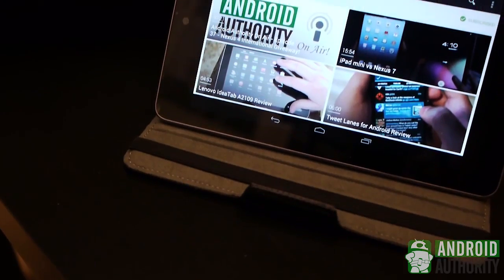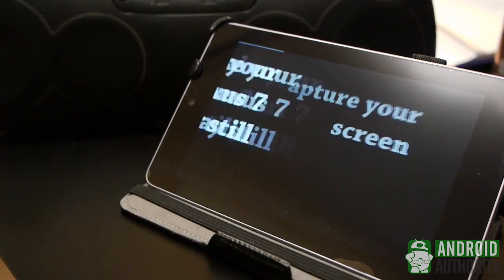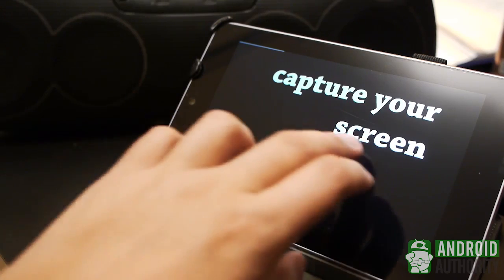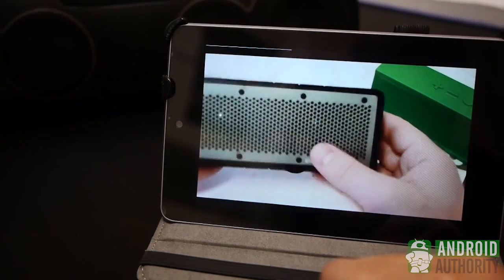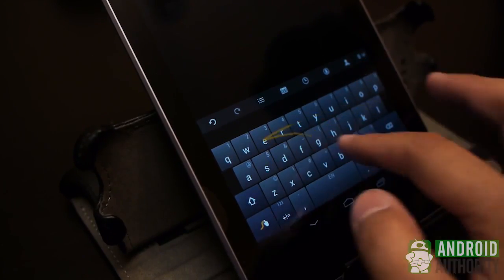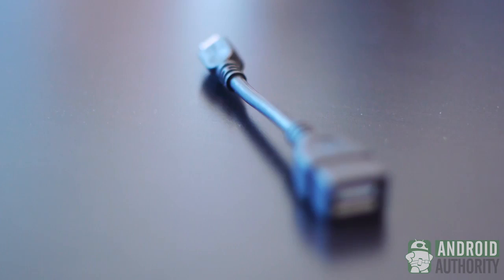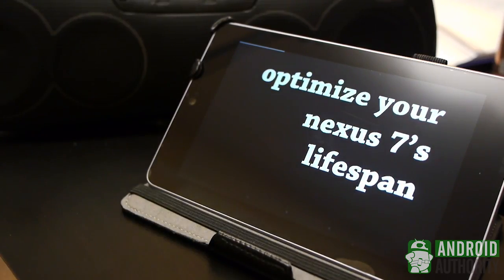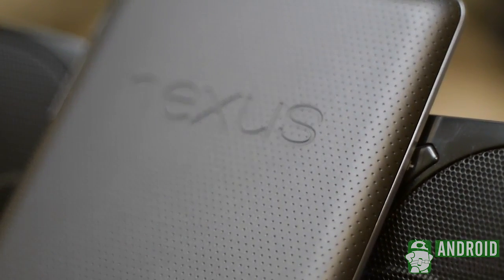Nexus 7 - Top 7 Tips and Tricks!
The Nexus 7 is already one of the most popular tablets (not even just in terms of Android) on the market right now. This holiday season is gearing up to be one of the busiest in technology yet; and with updates to the Nexus platform soon to be released, this powerhouse 7-inch tablet is sure to be flying off the shelves.

For all of the new and upcoming users of one of Android Authority's favorite devices, we have some tips and tricks for you to get the most out of your new Nexus 7.

The apps mentioned in this video:
Nexus Media Importer
Volume+ (Free)
Keymonk
Nexus Media Importer

- The Logitech Wireless Boombox can be found at major retailers and Amazon
-Asus Nexus 7 1B32 7-Inch 32 GB Tablet